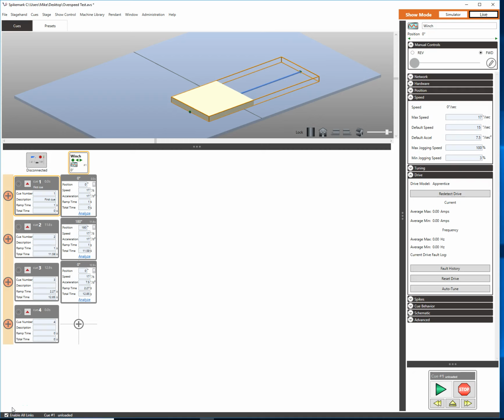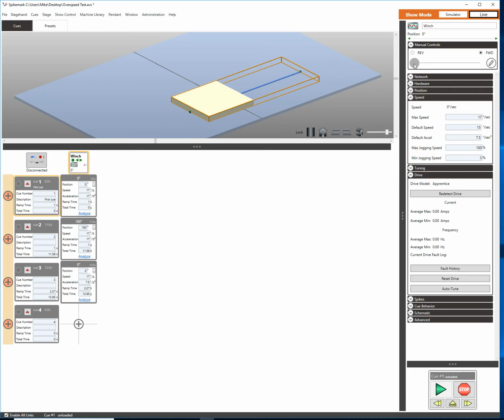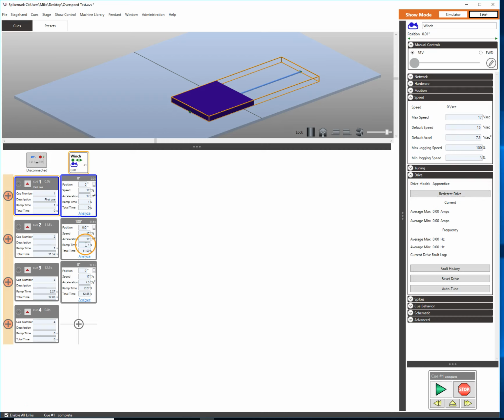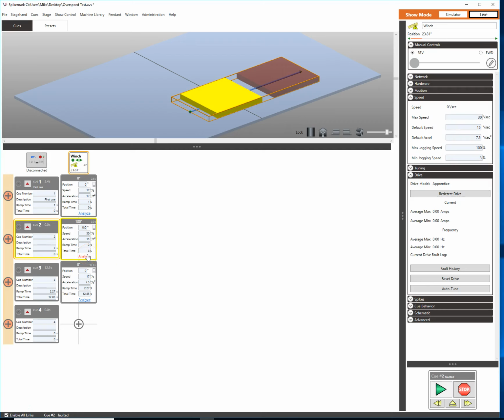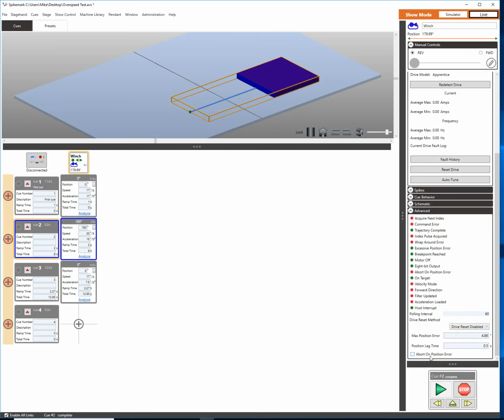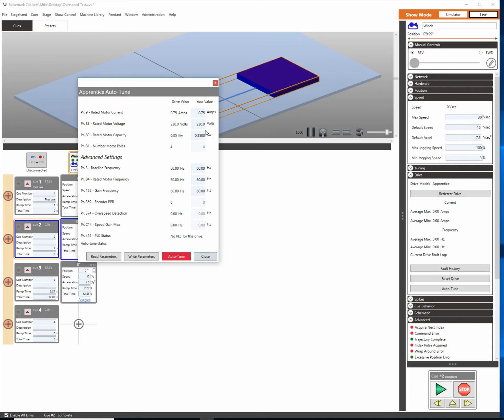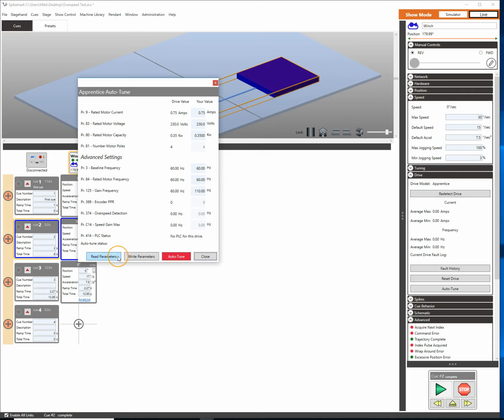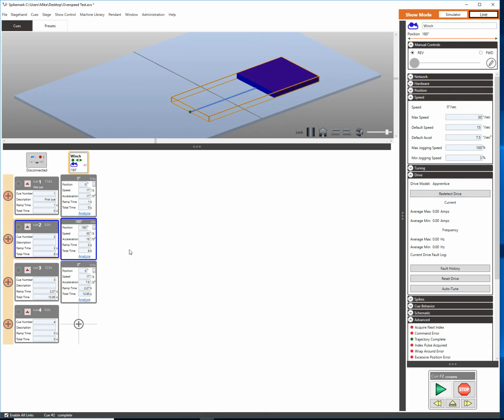Spikemark Tech Tip - Overspeeding a Stagehand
Have you ever wondered how to get more speed from your Stagehand?  This video explains how to overspeed a Stagehand Apprentice to double the output speed